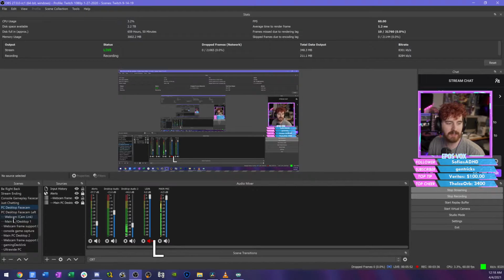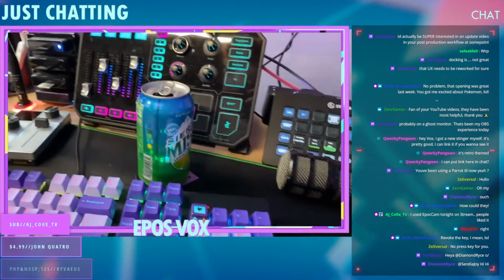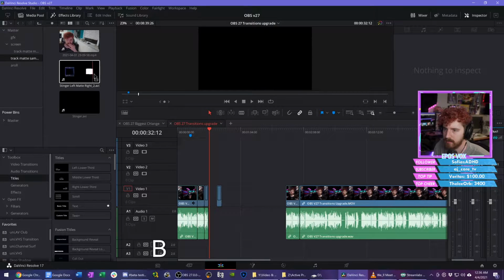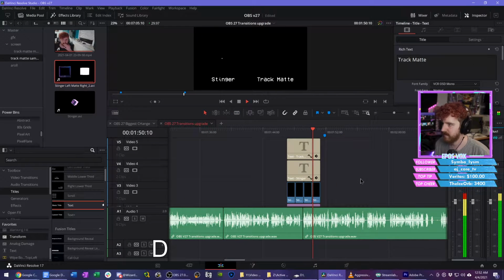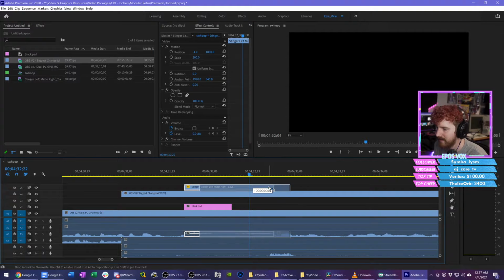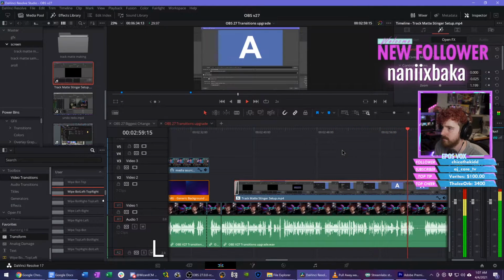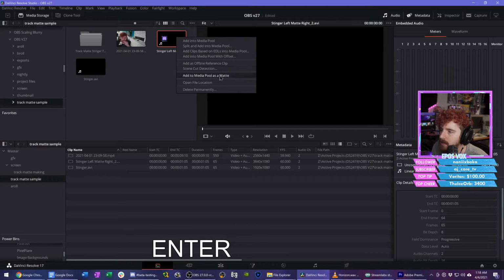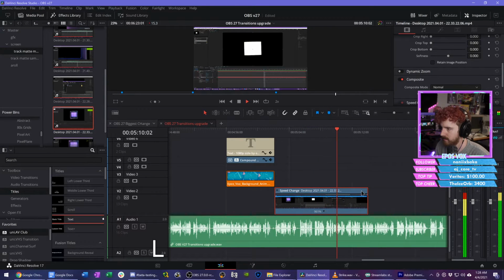Editing OBS Studio update videos!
(April 4, 2021 VOD)
📮 Shipping: EposVox
303 East Court Ave # 459